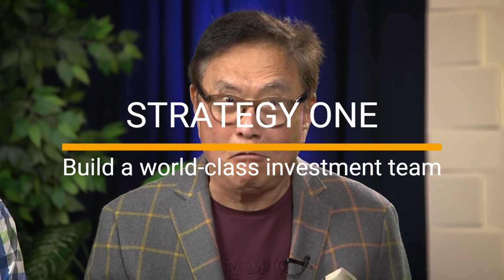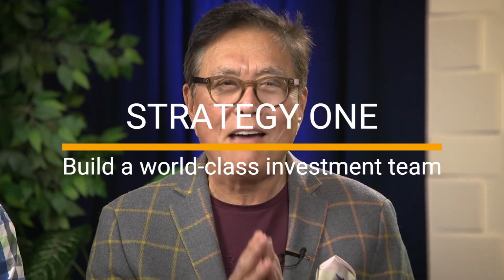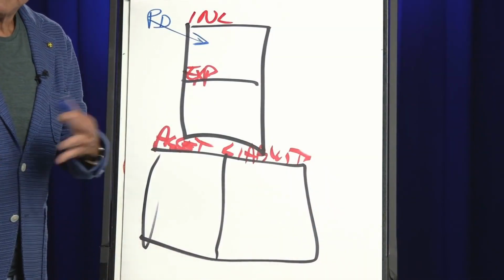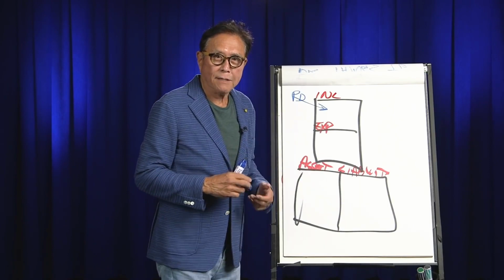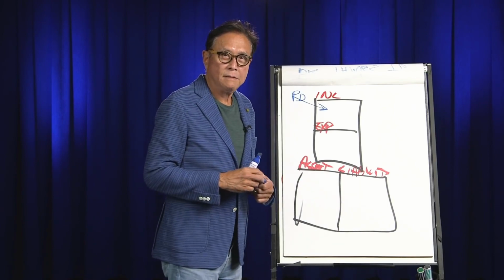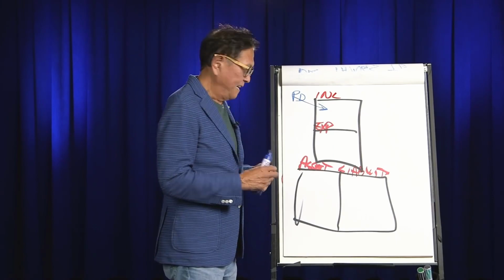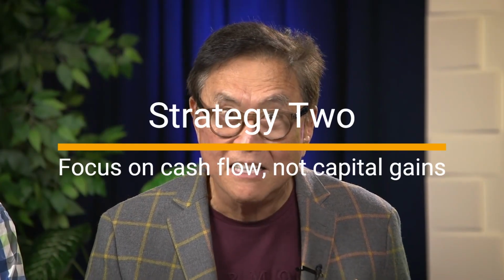How to Invest in Real Estate Like Robert Kiyosaki: 7 Proven Strategies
In this video, you will learn how to invest in real estate like Robert Kiyosaki, the author of the best-selling book Rich Dad Poor Dad. Robert Kiyosaki is one of the most influential and successful real estate investors in the world. He has built a multi-million dollar empire by following some simple principles and techniques that anyone can learn and apply.

You will discover 7 proven strategies that Robert Kiyosaki uses to invest in real estate and generate passive income. These strategies include building a world-class investment team, focusing on cash flow, not capital gains, using leverage wisely, buying low, selling high, diversifying your portfolio, educating yourself constantly, and having a clear vision and a strong mindset.

By the end of this video, you will have a better understanding of how to invest in real estate like Robert Kiyosaki and achieve financial freedom. Whether you are a beginner or an experienced investor, you will find valuable tips and insights that will help you take your real estate game to the next level.